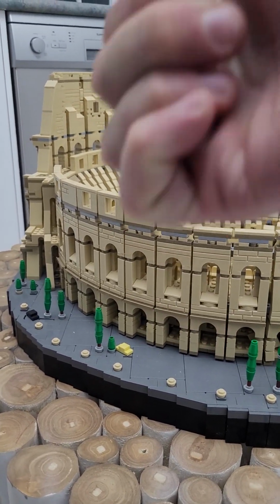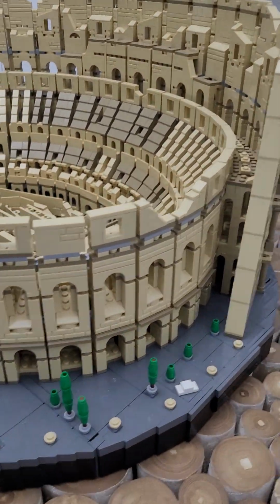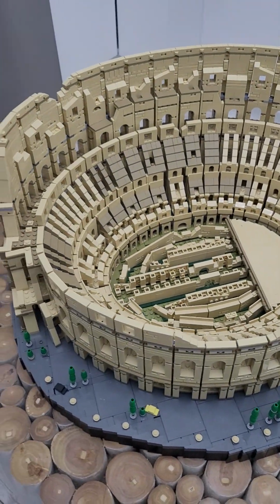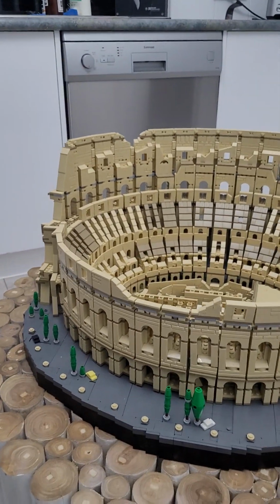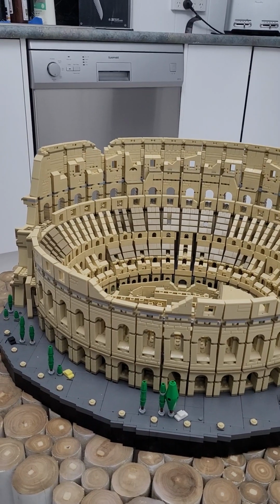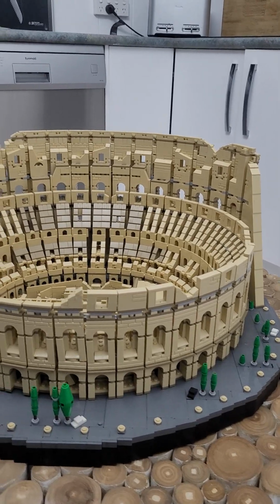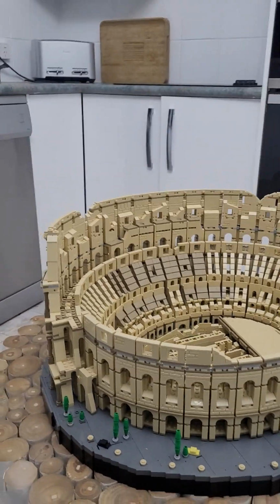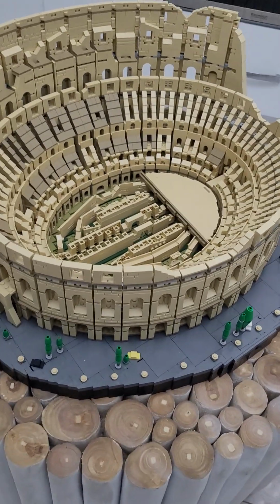Is the Colosseum Lego worth the $$$$?